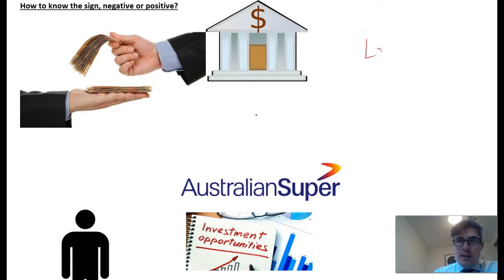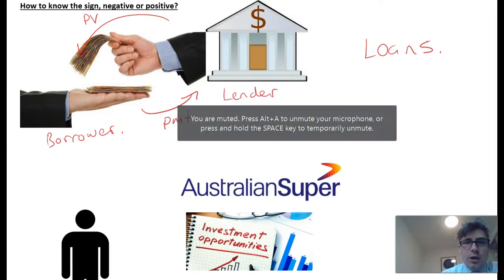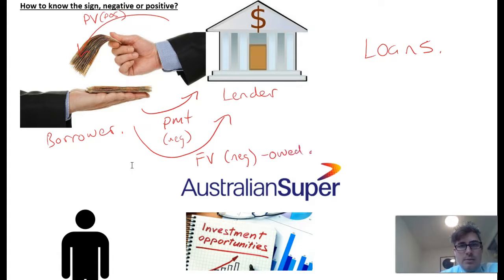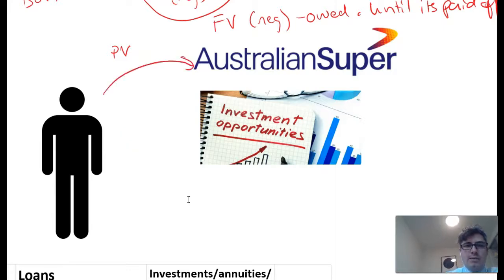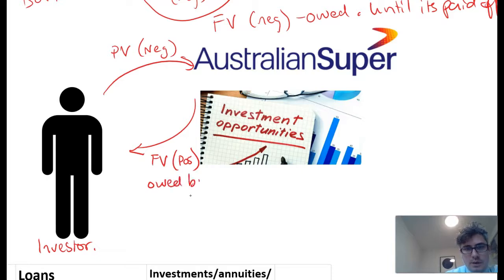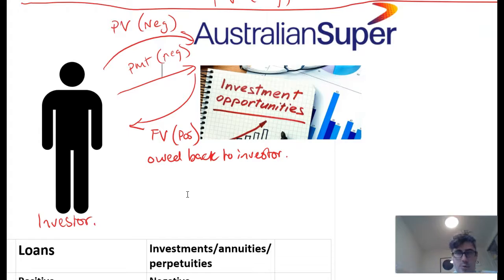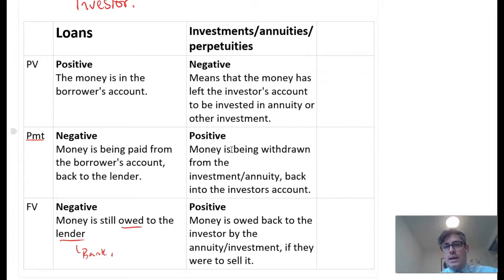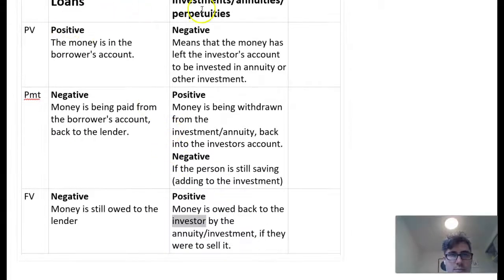Getting the signs right on finance solver